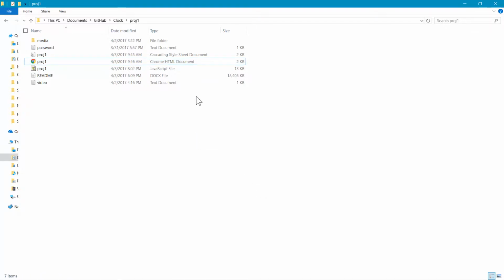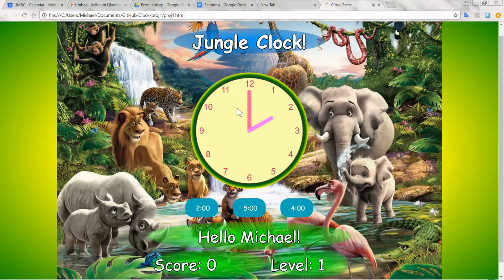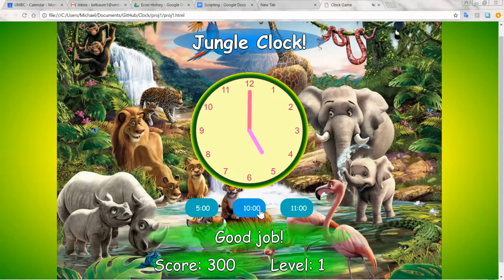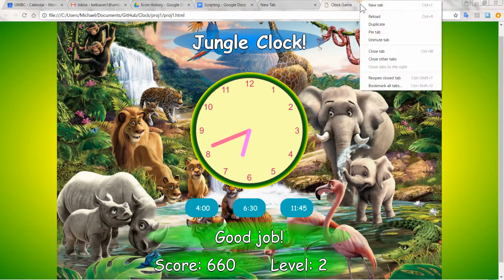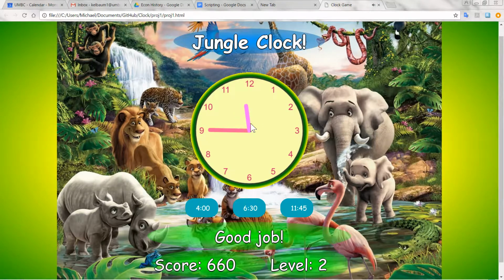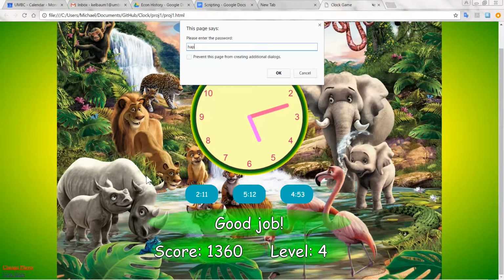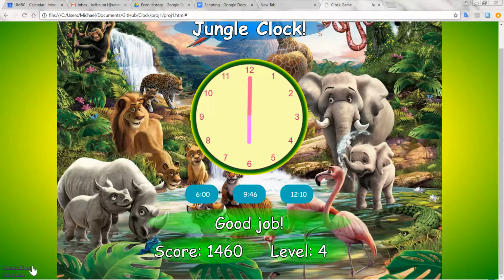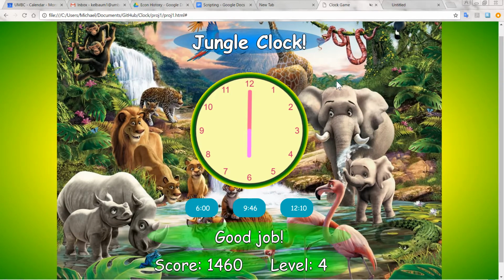UMBC Scripting Project 1 Clock Game Demo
UMBC CMSC 433 Scripting Languages
Project 1 Clock Game
Michael Kelbaugh